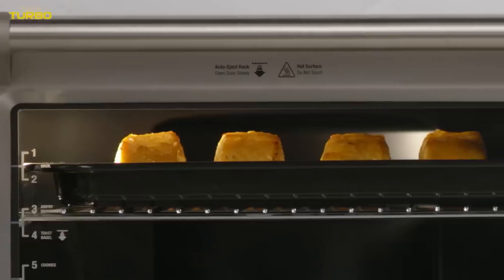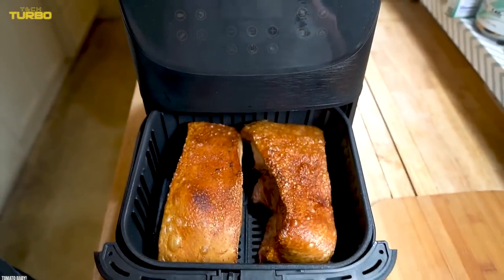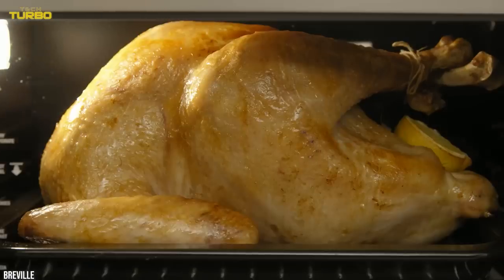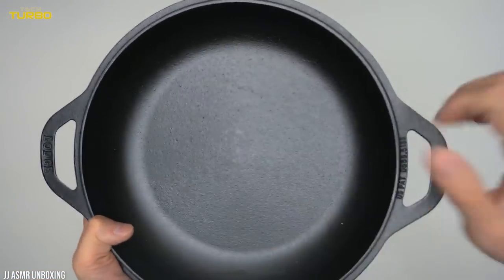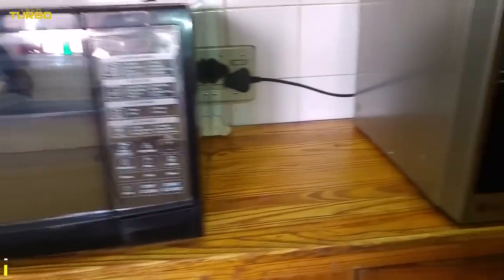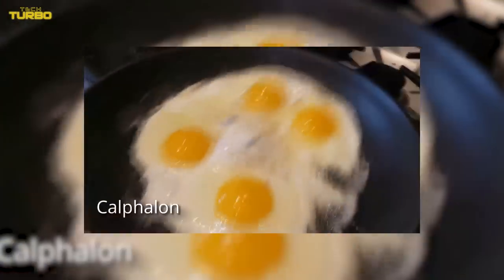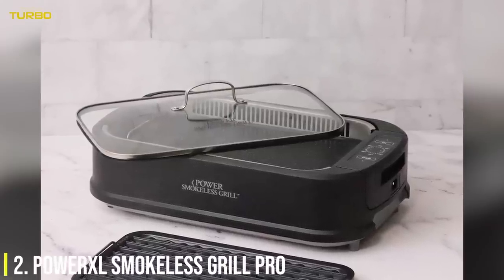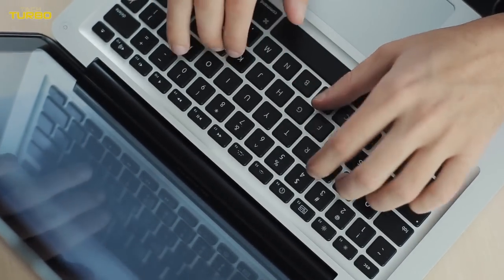10 Top Gadgets For Your Kitchen | Amazing Kitchen Gadgets of 2022 | Tech Turbo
Welcome to Tech Turbo and this video of amazing Tech Gadgets. In this episode we will share top gadgets for your kitchen. After the pandemic inspired us to spend more time in the kitchen and try new recipes, we're ready to invest in beautiful new kitchen gadgets to bring an extra sprinkling of joy to the experience. From a mess-free pancake batter dispenser to a singing pasta timer for perfectly al dente noodles every time to a measuring cup that also weighs your ingredients, the kitchen gadgets we found below are quite literally game changers for home cooks.

We are dedicated to bring you news about latest tech and hope that this list will cover your hunger for weekly tech.

Tech Turbo specialize in amazing high tech gadgets, that's why we bring you the best top lists of gadgets you'll need to know about! We cover all about Tech Gadgets, Innovation, Top 10, Top 5, Review, Amazing Inventions at Home, Future Tech, Latest Technology, New Tech, Extreme Gadgets, Inventions, Unique Gadgets and the latest tech you won't believe exist!

☑️ Current release schedule is 3 videos per week at:
♻️ Monday
♻️ Wednesday
♻️ Friday

10 Top Gadgets For Your Kitchen 2 | Amazing Kitchen Gadgets of 2022 | Tech Turbo